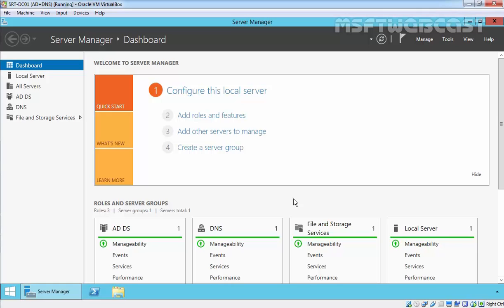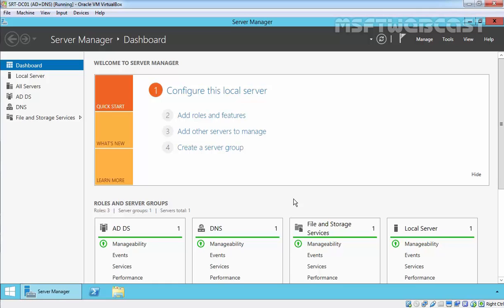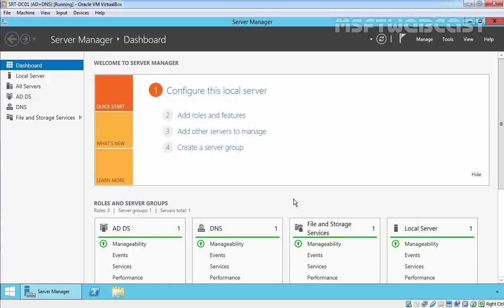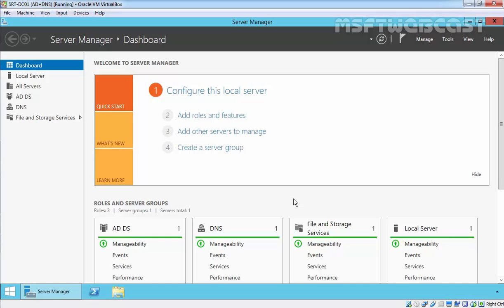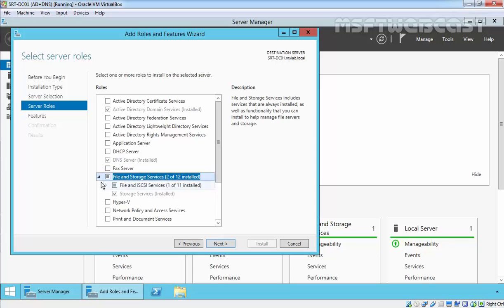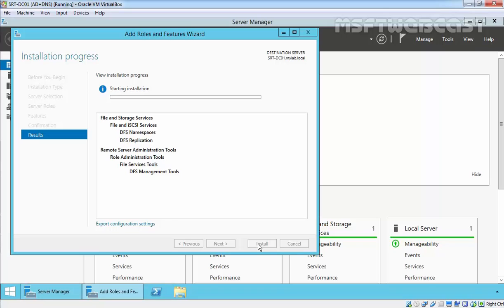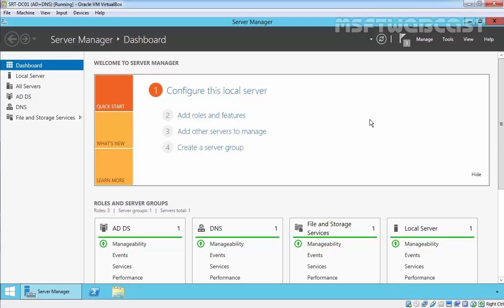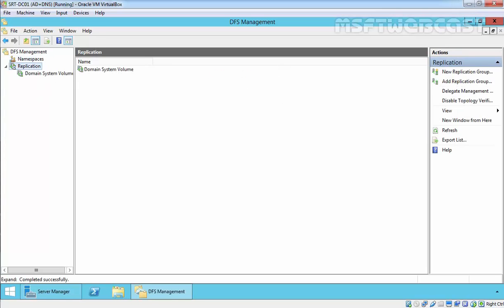19. How to install DFS in Windows Server 2012 R2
Hello guys, this tutorial shows you how to Install & Configure DFS (Distributed File System) Namespace and Replication on Windows server 2012 R2

What is DFS (Distributed File System)
DFS allows administrators to make it easier for users to access and manage file that are physically distributed across a network.